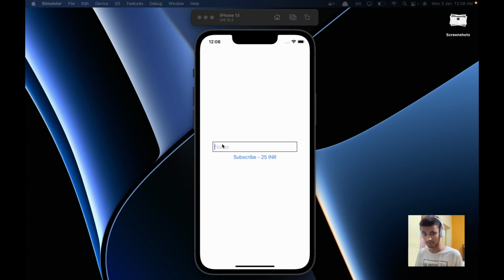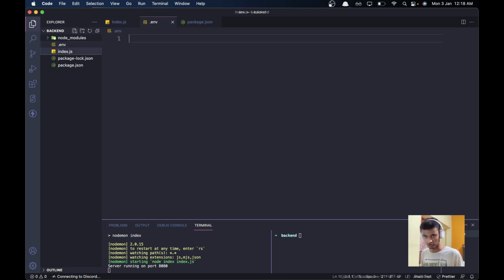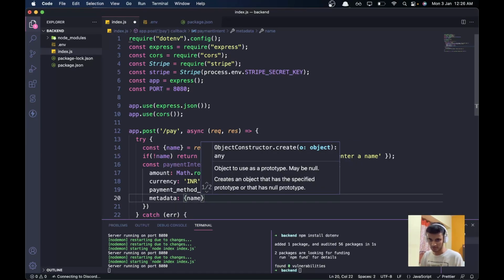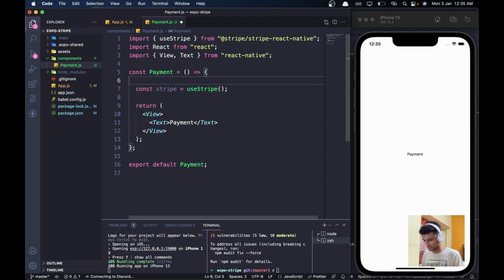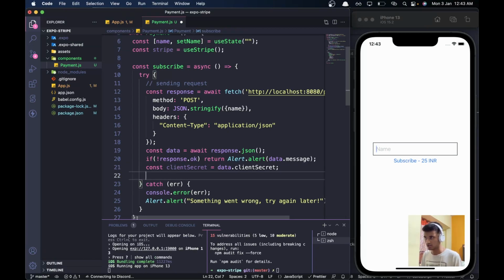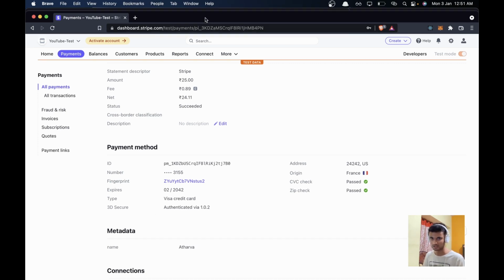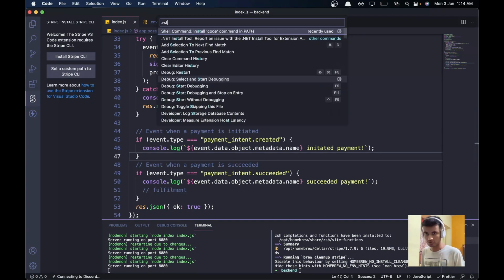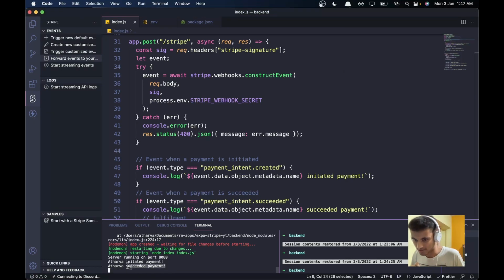Stripe Payment Integration in React Native | Deep Dive Tutorial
Hey guys! Today we are going to see how can we integrate Stripe into React Native. The way demonstrated in the video gives a nice UI to the payment sheet.